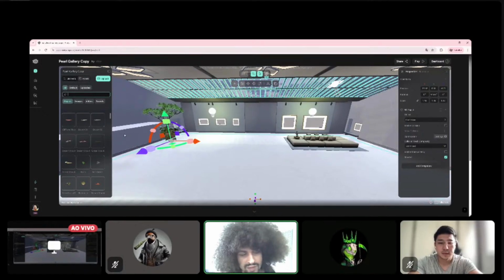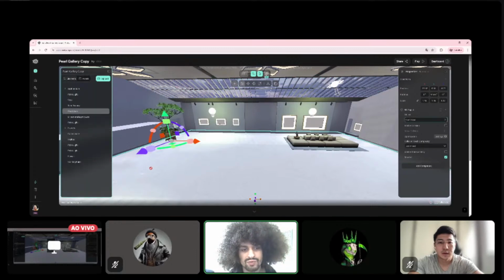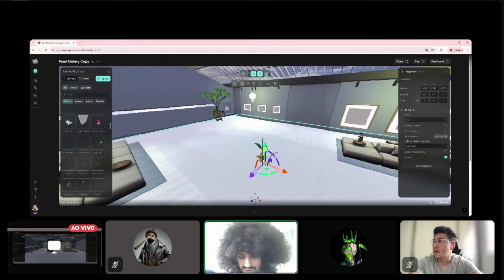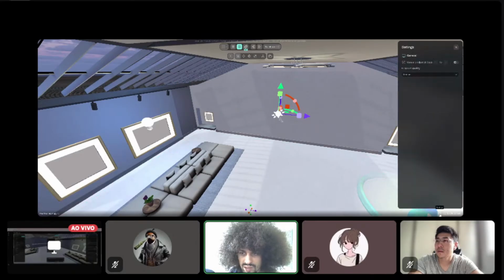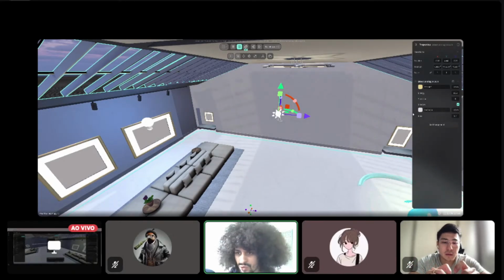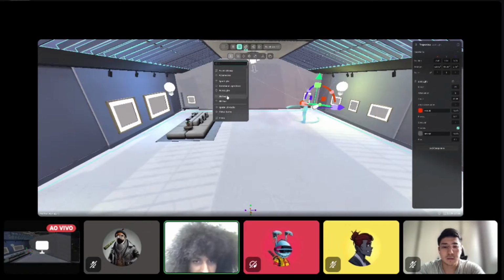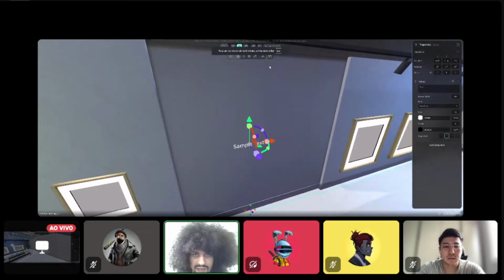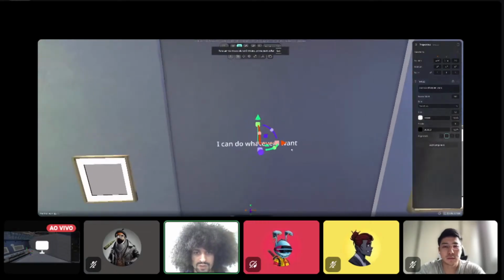anitya creators hackathon - WEBINAR 3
Submissions until Dec 10th 2025.